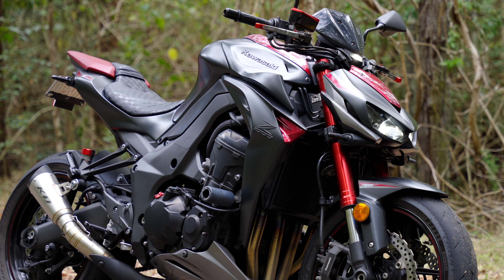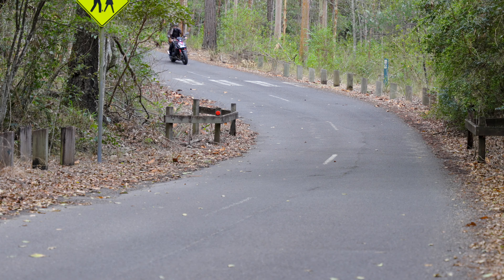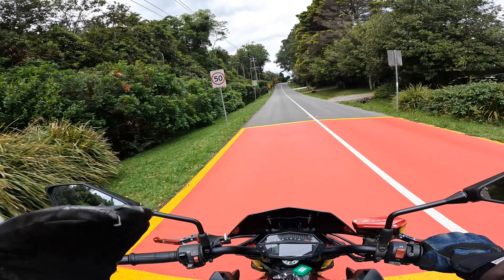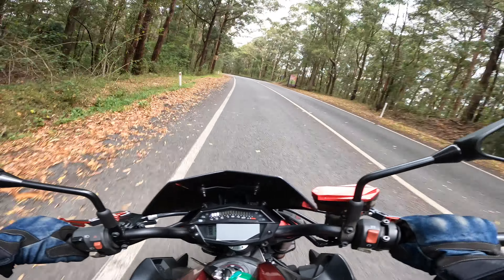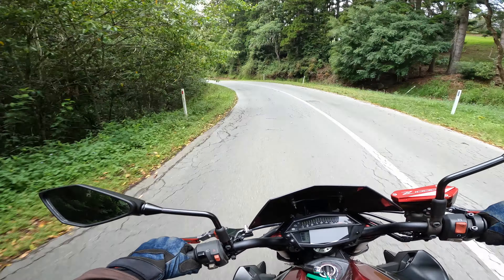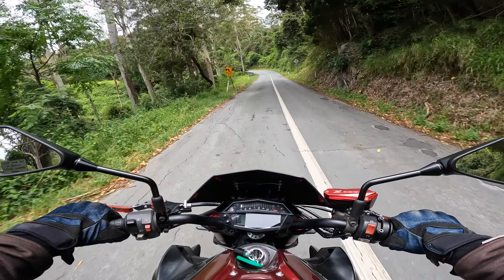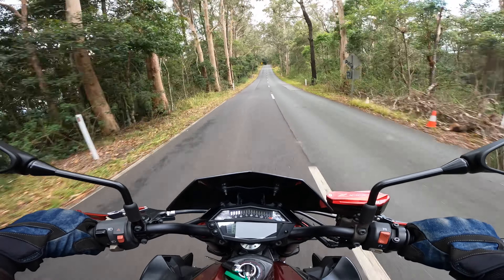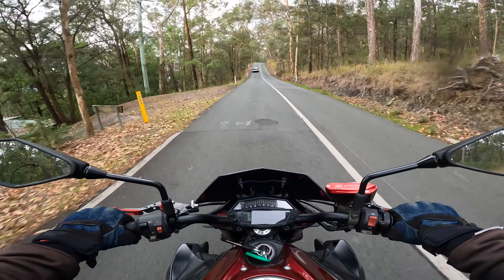Kawasaki Z1000 Full Review - Unfiltered Exhilaration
Putting the Raucous Kawasaki Z1000 through its paces for a FULL REVIEW!

Finally! I have wanted to hop on and ride a Z1000 for yonks and today we get the chance! Join me as we have a good walkaround before hopping on and putting it to the test in the mountains of Brisbane, Australia!

This thing is a MONSTER of a motorcycle and will absolutely Cause a Riot where ever it goes.

NOTICE: This video is fair use under U.S. copyright law because it is transformative in nature, uses no more of the original than necessary and has no negative effect on the market for the original work.